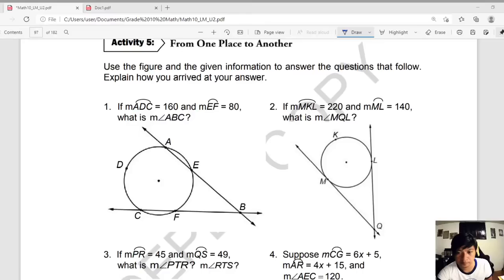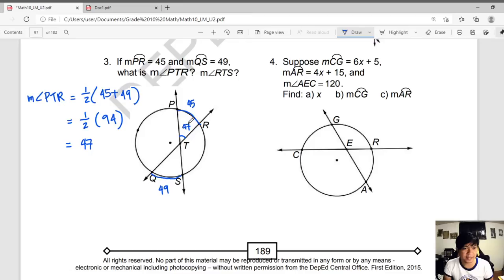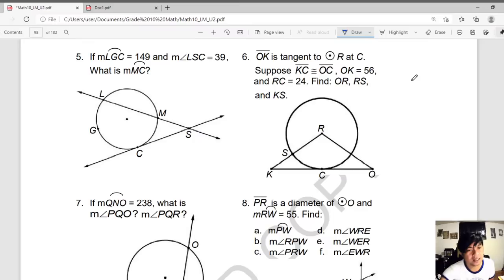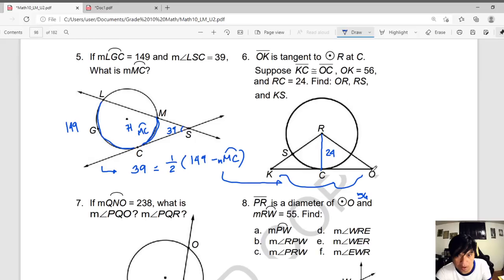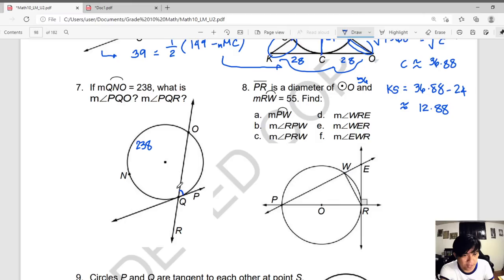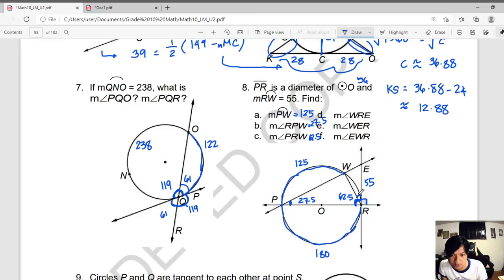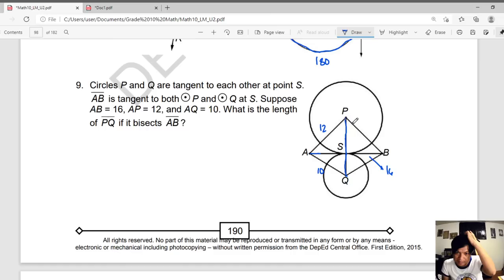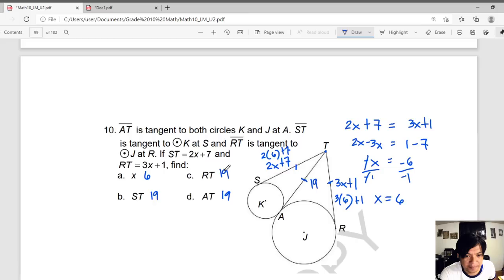Grade 10 Math - Problem on Tangents and Secants